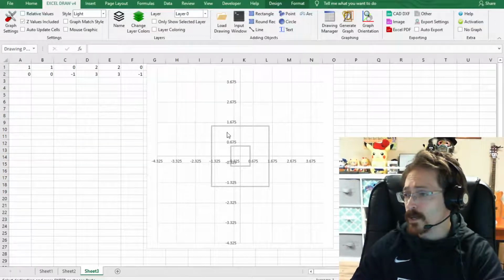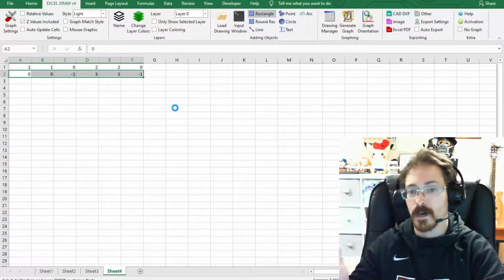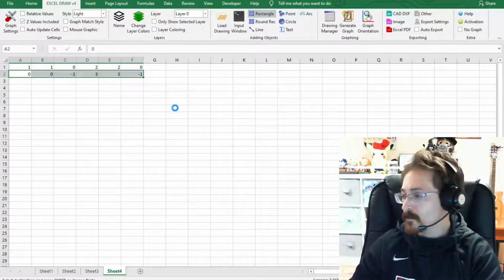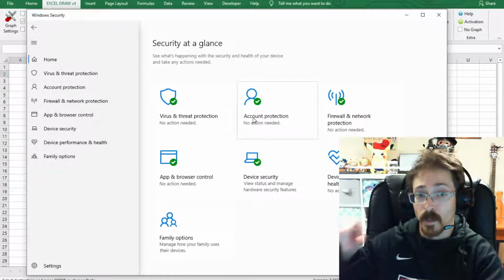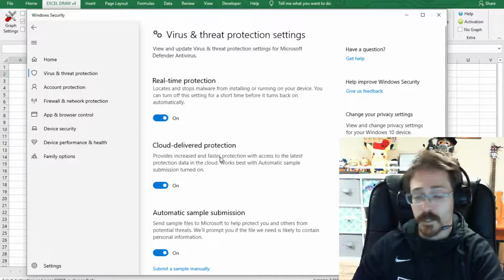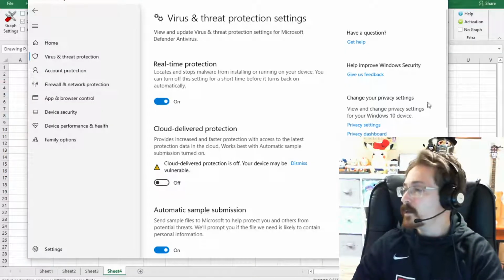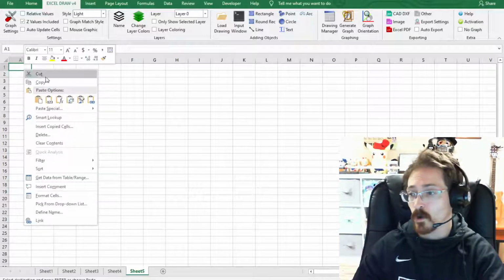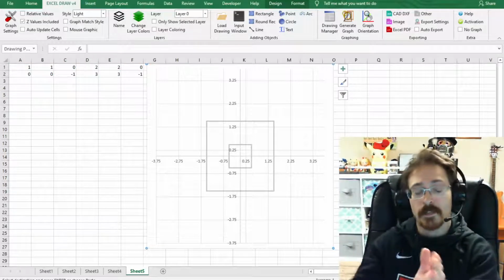How To Fix Microsoft Excel Locking Up !!! Works with Macros and Add-ins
If you try everything Microsoft suggest and Excel is still locking up with add-ins, macros and other settings, there is a simple solution that has NOTHING to do with Excel.
Go to 'Windows Security' (windows virus protection) - 'Virus & Thread Protection' - and disable 'Cloud-delivered protection'. This will fix any Excel lock-ups related to macros and add-ins.